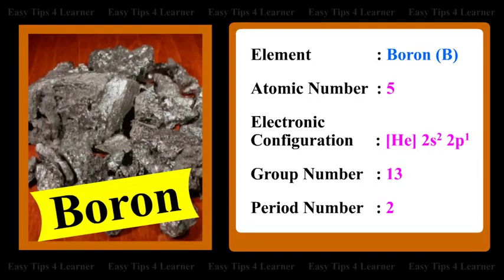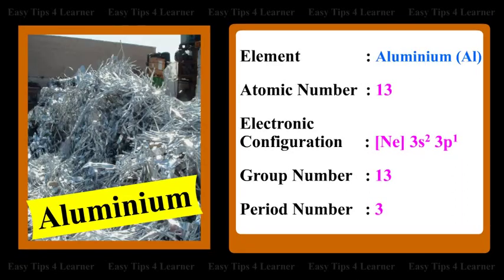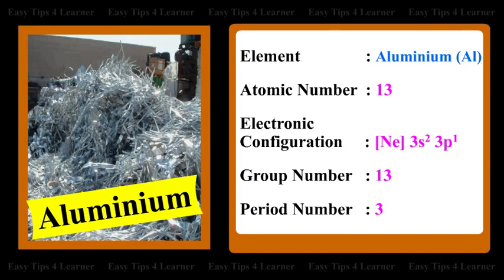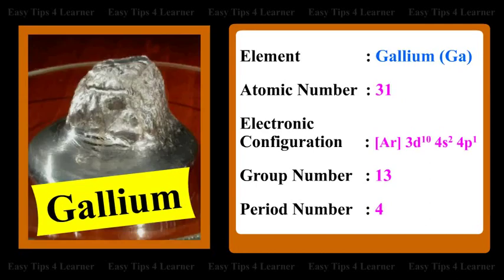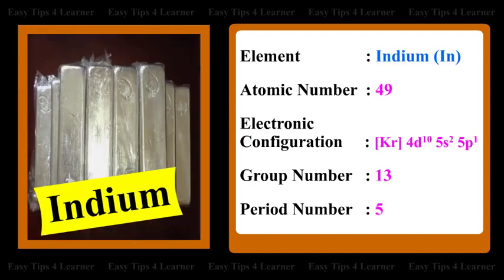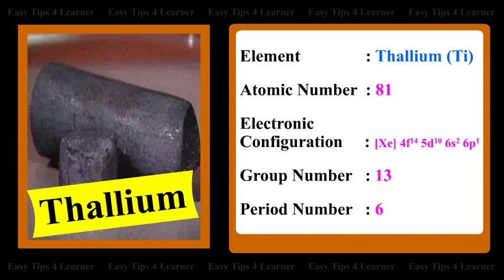Group 13 Elements: The Boron Family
The group 13 (3A) elements are Boron, aluminium, gallium, indium and thallium.

Boron is a relatively rare element, accounting for only about 0.001% of the earth’s crust by mass.

 Aluminium is the most important of 13th group elements. Aluminium plays vital role in aircraft and as conductors.

 Gallium is remarkable for its unusually low melting point (29.7C) and therefore generally exist as a liquid at room temperature. Its most important use is in making gallium arsenide. This is a semi conductor material employed in the manufacture of diode lasers for laser printers, compact disc players and fibre optic communication devices.

 Indium is also used in making semi conductor devices, such as transistors and electrical resistance thermometers called thermistors.
 Thallium is extremely toxic and has no commercial use.

General Trends observed in Electronic configuration of group 13 elements:

The general electronic configuration of the various elements of this family is ns2 np1.

Now let us see the electronic configuration of group 13 elements

For the element Boron the atomic number is 5 the electronic configuration is [He] 2s2 2p1, The Group Number is 13, the periodic number is 2.

For the element Aluminium the atomic number is 13 the electronic configuration is [Ne] 3s2 3p1, The Group Number is 13, the periodic number is 3.

For the element Gallium the atomic number is 31 the electronic configuration is [Ar] 3d10 4s2 4p1, The Group Number is 13, the periodic number is 4.

For the element Indium the atomic number is 49 the electronic configuration is [Kr] 4d10 5s2 5p1, The Group Number is 13, the periodic number is 5.

For the element Thallium the atomic number is 81 the electronic configuration is [Xe] 4f14 5d10 6s2 6p1, The Group Number is 13 and the periodic number is 6.